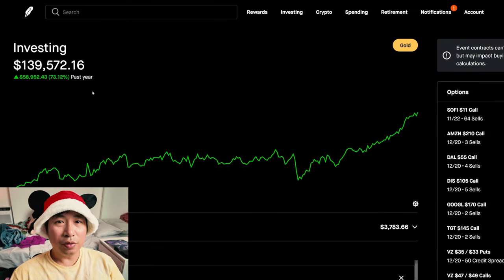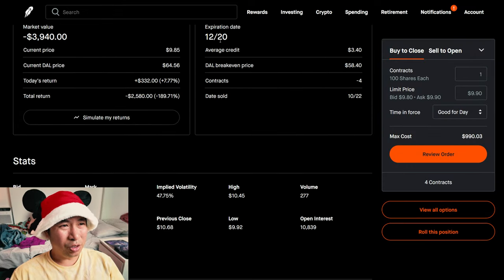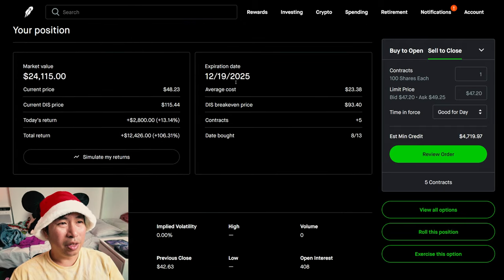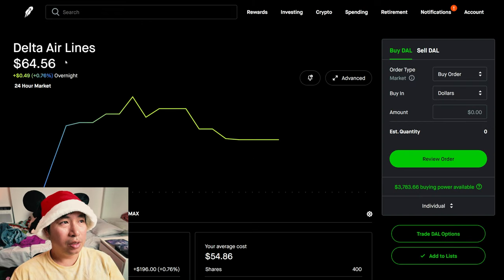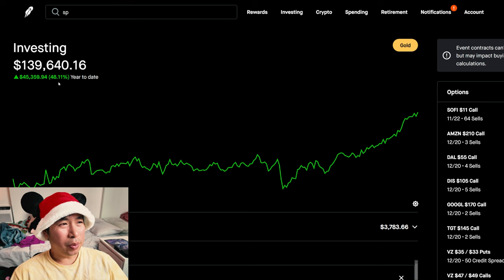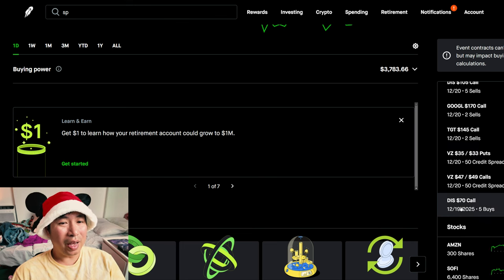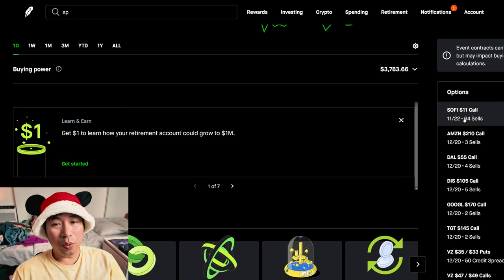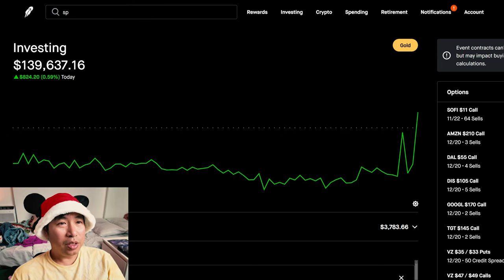$140K Robinhood Portfolio Update 📈 How To Make Money On Robinhood 🚀📈